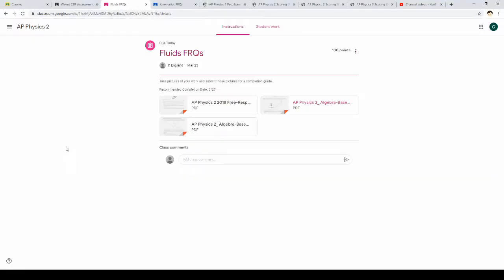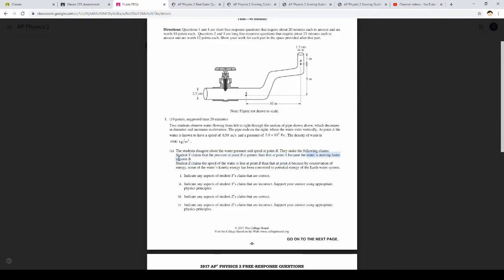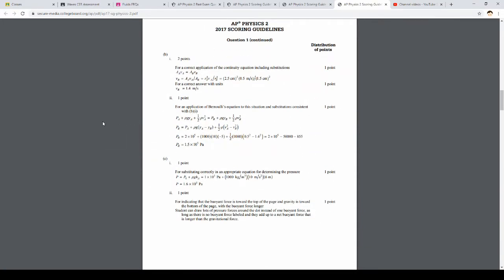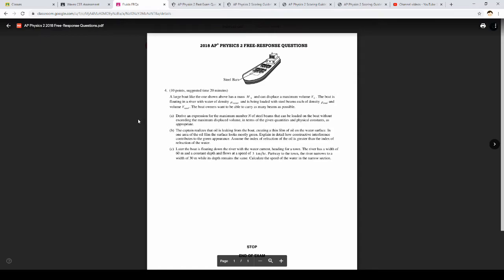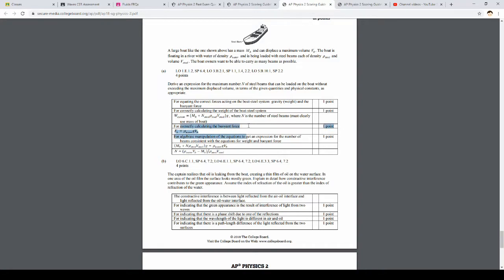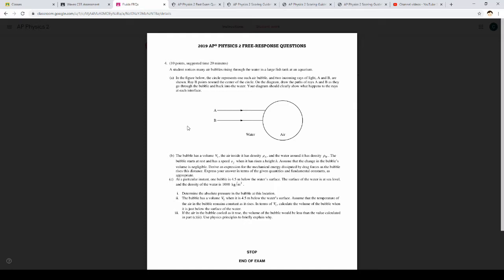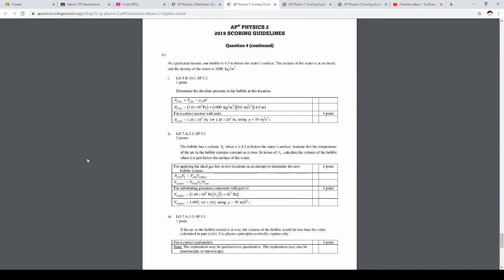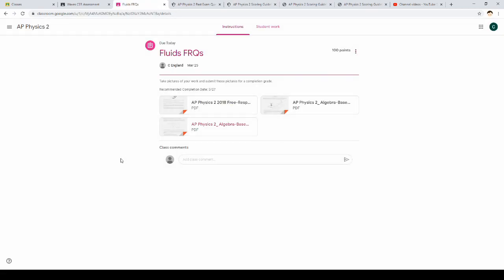AP Physics 2 Fluids FRQ Scoring Guidelines.mp4